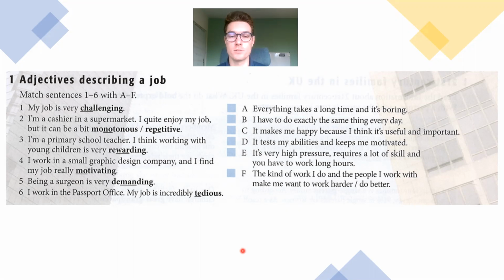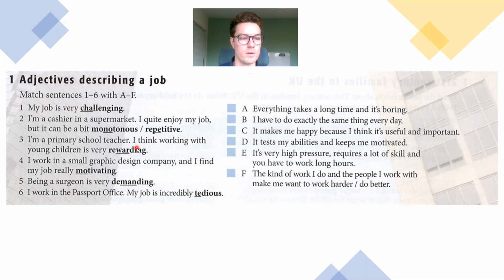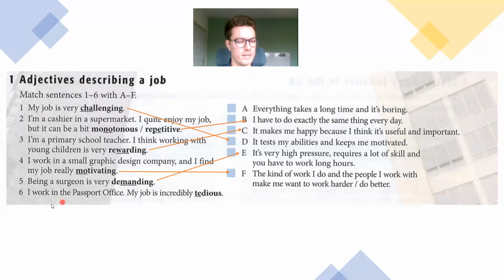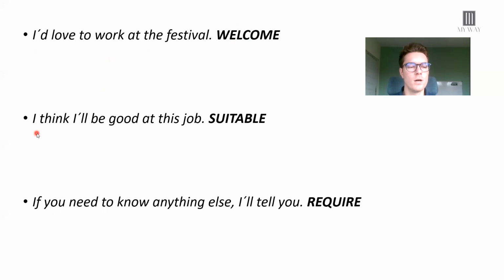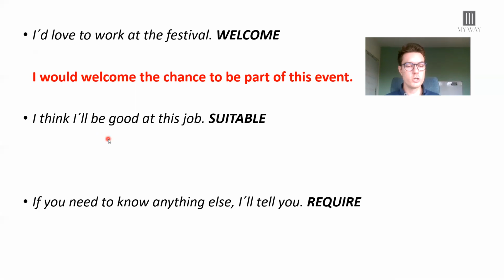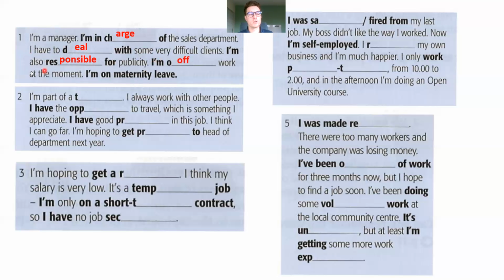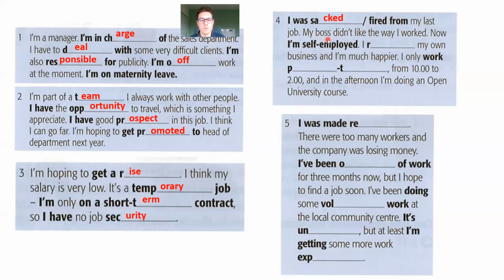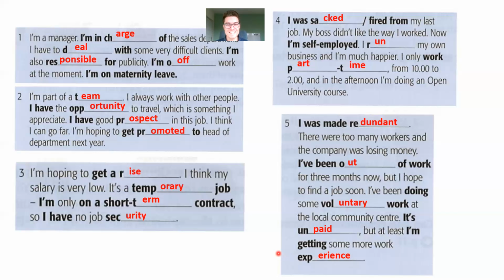Preparing for a job interview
Are you preparing yourself for an interview which will be conducted in English? This video is the right one for you then! Teacher Tom will introduce some important vocabulary which is needed to talk about our previous experience as well as showing us how to sound much more advanced.

We are really sorry about the sound quality of this video. We hope you'll still enjoy it, though!